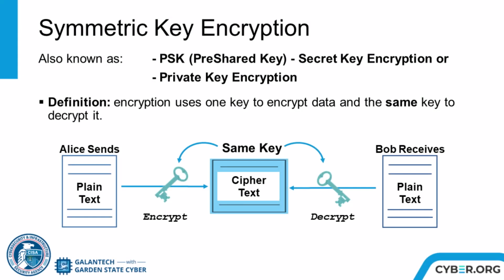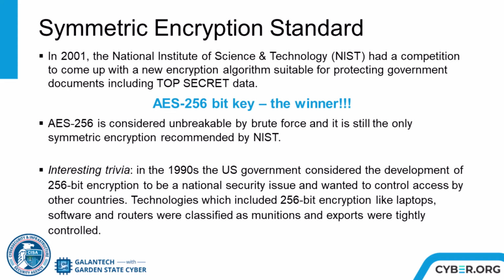10.1.1 Symmetric Encryption Part 2